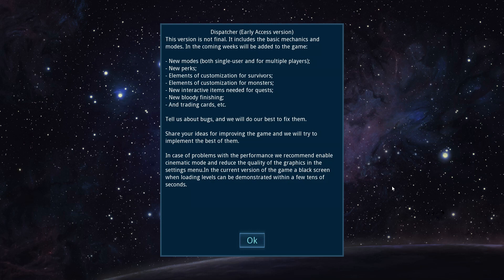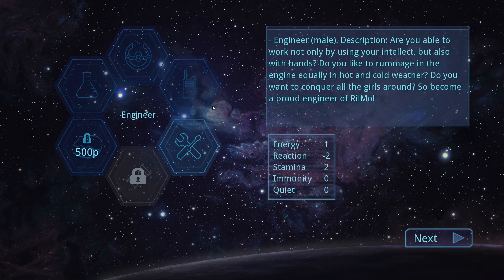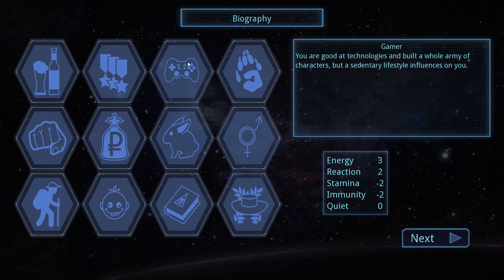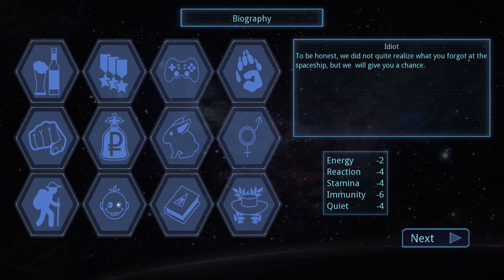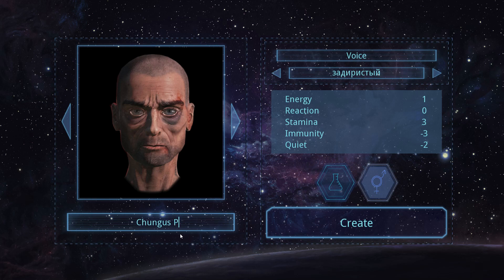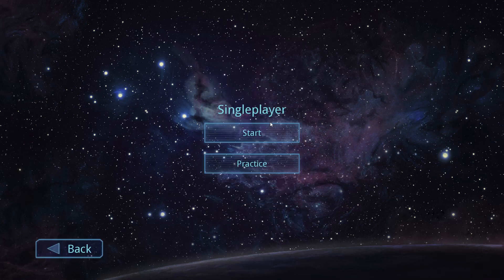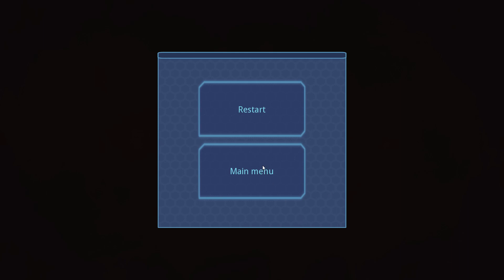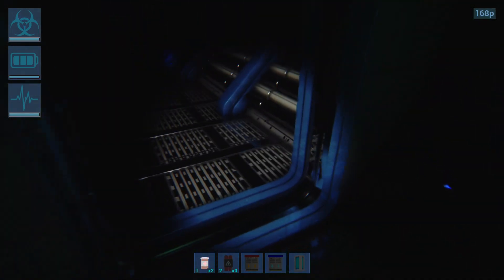DISPATCHER - Dr. Chungus Penis Vagina Sex Porn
The title of this video makes sense in context.

It's the only part of this video that DOES make sense.